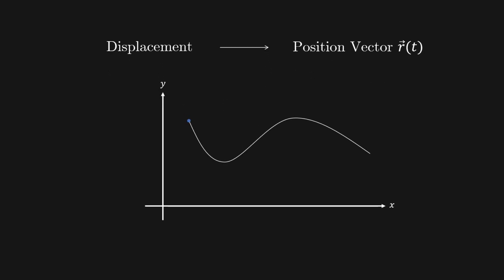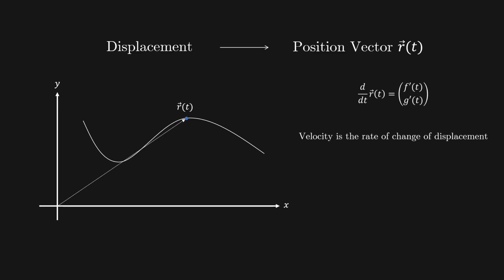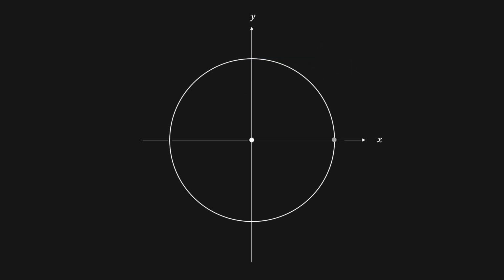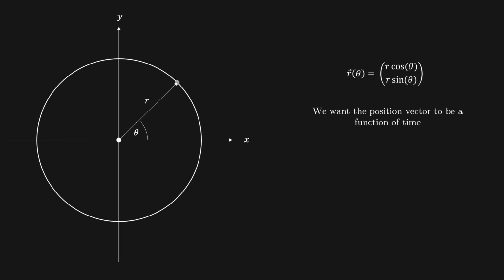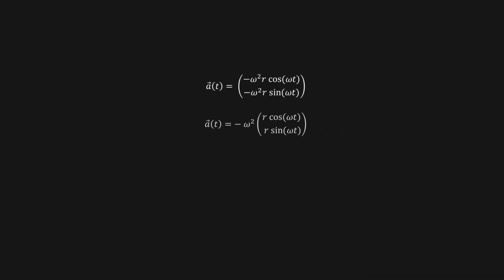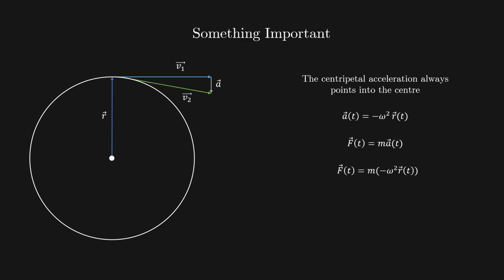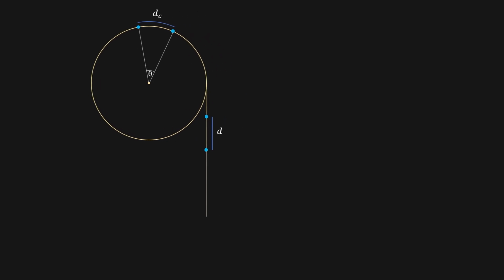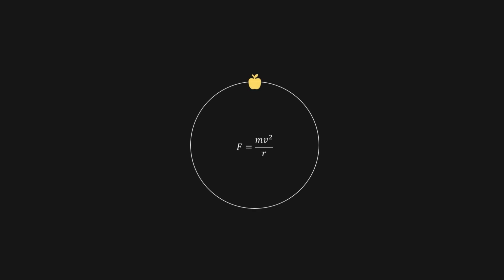Circular Motion | Deriving the equations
This video goes into the key ideas behind Circular Motion, and is aimed to provide a deeper insight for students who are learning this topic.

Particularly if you are studying Alevel Physics it is best if you try to understand the concepts mathematically.